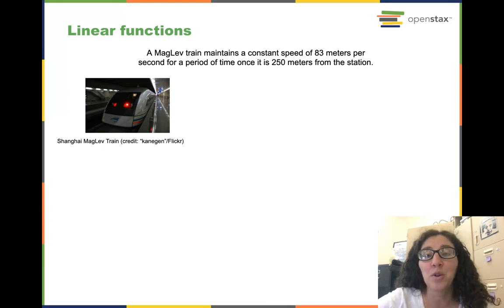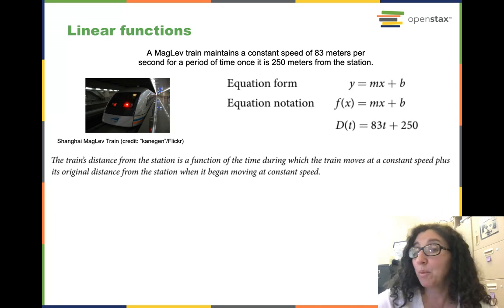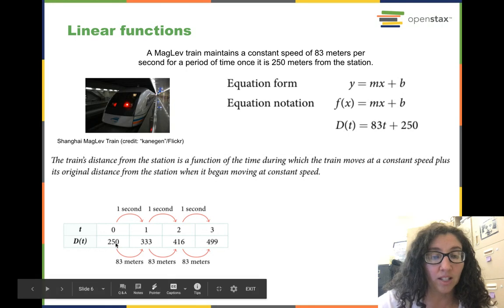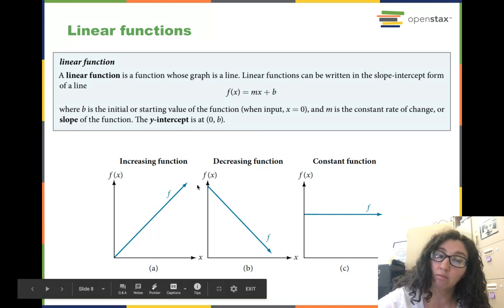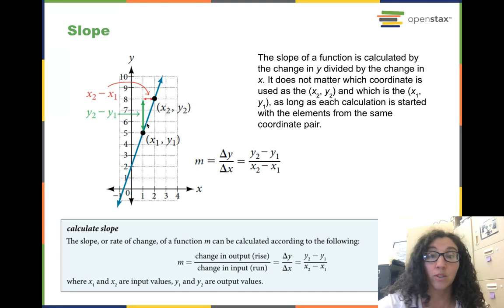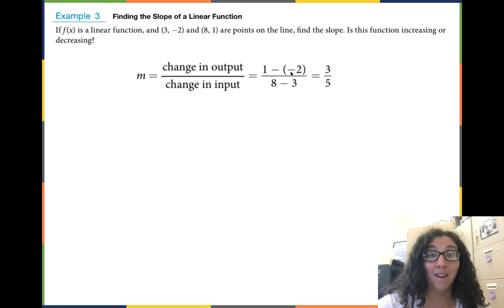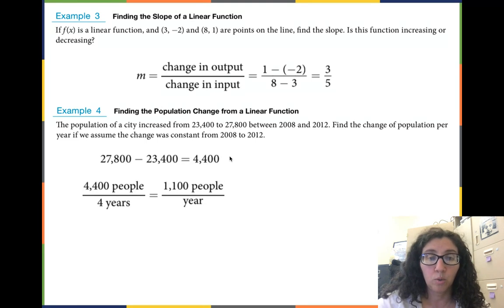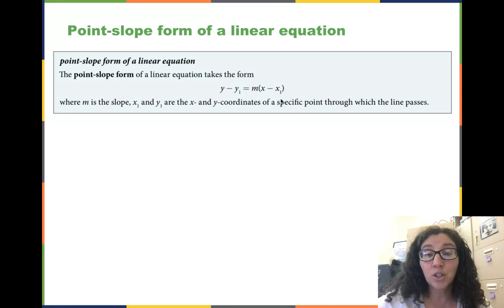2.1.1 Linear functions